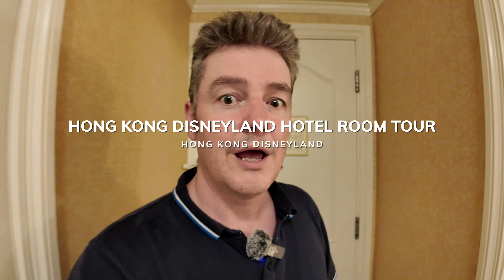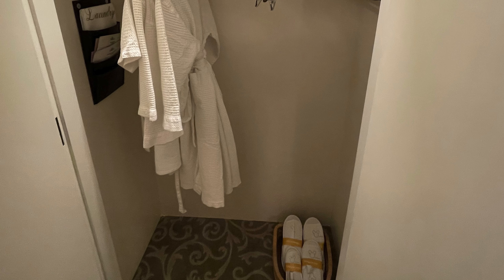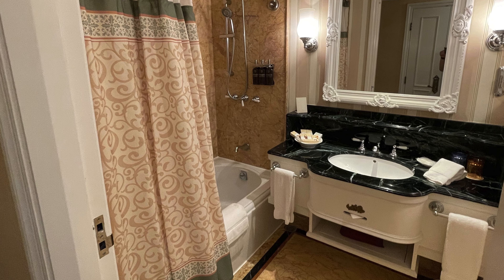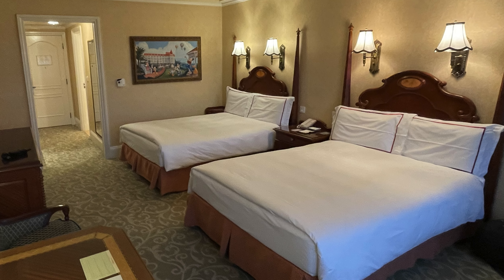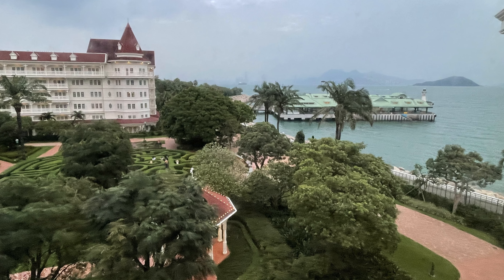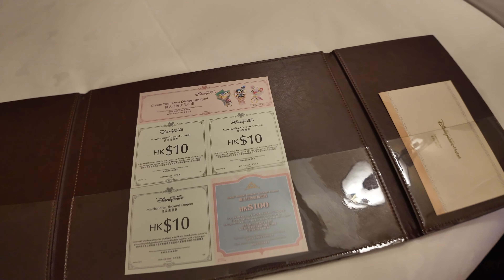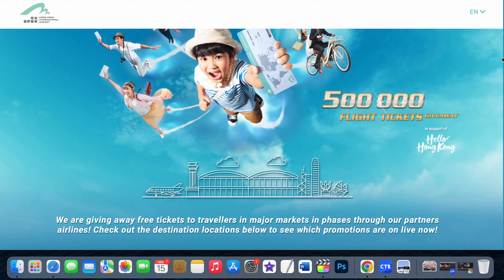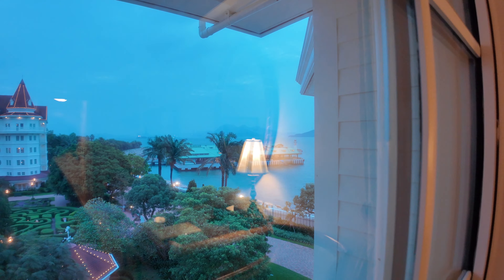Hong Kong Disneyland Hotel Sea View Room Tour 🇭🇰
Take a tour around my Sea View Room at the Hong Kong Disneyland Hotel at the Hong Kong Disneyland Resort in Hong Kong.

I stayed at the Hong Kong Disneyland Hotel for 3 nights during my recent trip to Hong Kong and would highly recommend it to anyone wanting to stay next to the Theme Park.

My Room consisted of two queen beds, a bathroom with full aminity kit, tea and coffee making facilities, robes, slippers, wireless and usb charging points, fridge and complementary bottles of water every day.

Indulge in timeless elegance at the Hong Kong Disneyland Hotel, where you’ll revel in the eternal magic of Disney; refined and reimagined for the most discerning of travelers. From the grandest Victorian architecture to the most enchanting latticework, every delicate detail pulls you deeper into the timeless charm of Disney storytelling. Boasting stately accommodations with modern amenities plus live music in the grand 6-story lobby , this architectural marvel combines the splendor of a vintage seaside resort with the magic of Disney.

All my Hong Kong Links:
I got all my attraction tickets, tours and transport in Hong Kong from Klook click here for more info and use my special promo code TRAVELSHORTS for 5% off your purchase.

Unlike most YouTubers I don't want money from you via Patreon, I make these videos for fun not for profit, but if you feel like you want to donate anything please consider giving to charity instead: